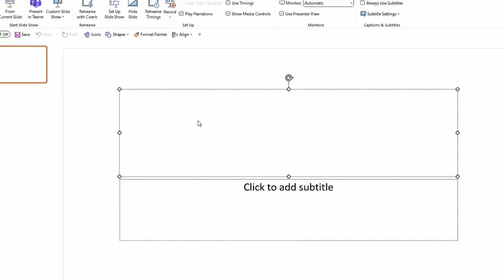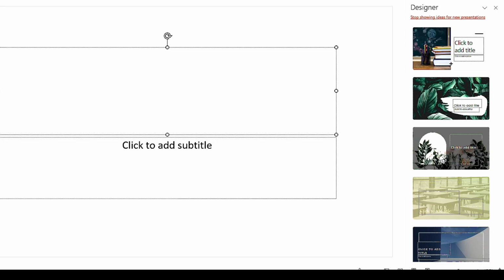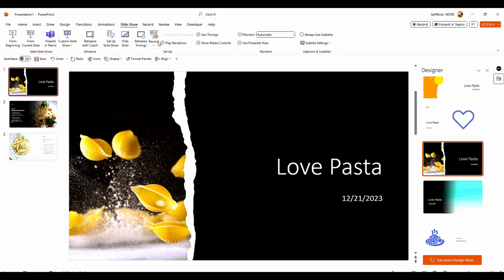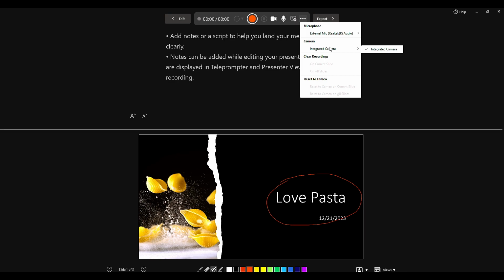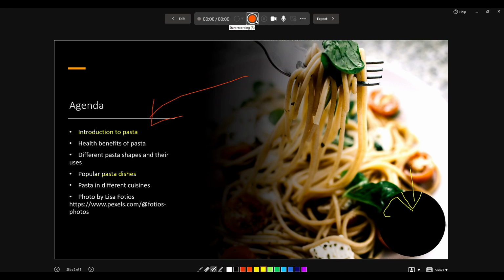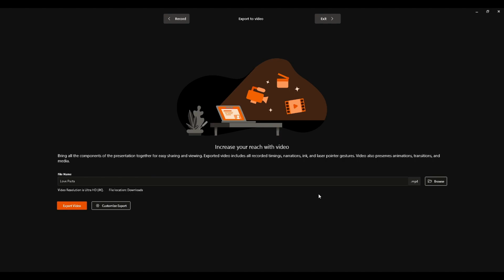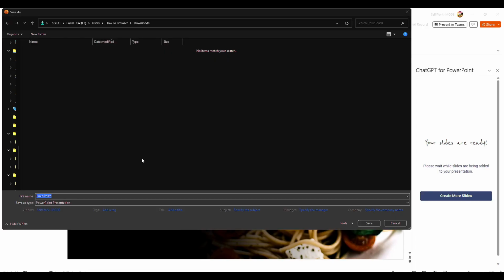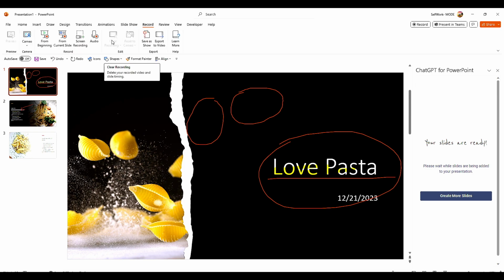PowerPoint 2024: How To Create A Video In PowerPoint To Mp4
In this video I'm gonna show you How To Create  A Video In PowerPoint To Mp4 and if you are interested to learn how to export a PowerPoint file to a mp4 watch this video till the end

About this video:
Upload powerpoint to youtube